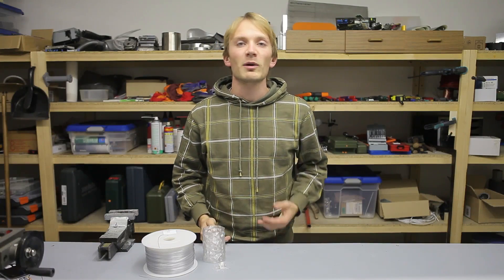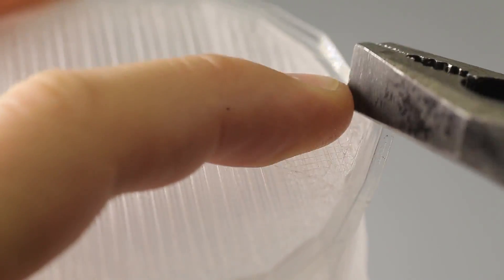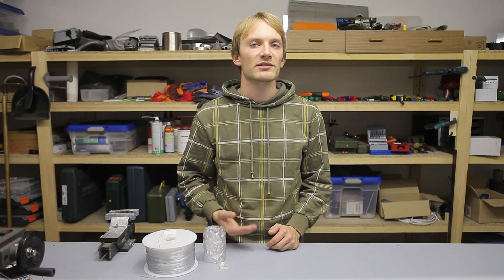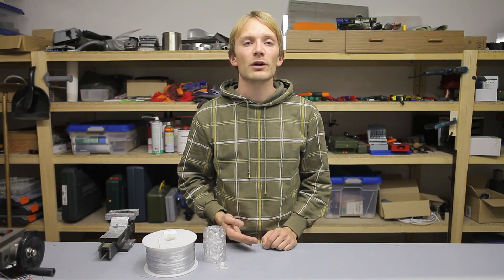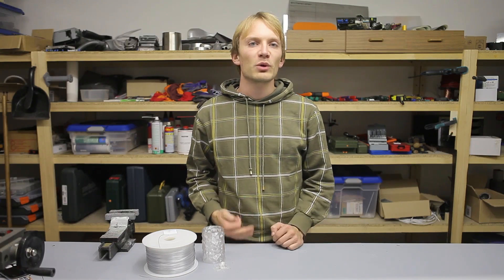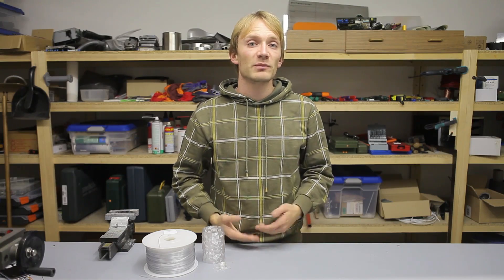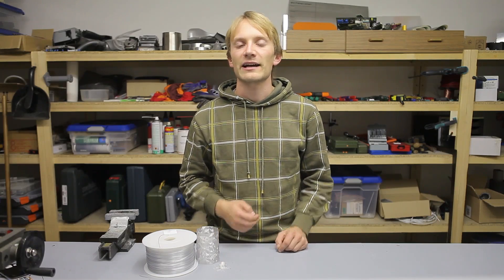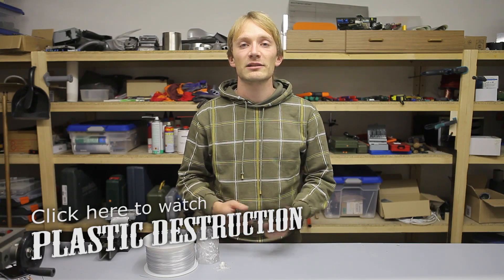3D printing guides: The worthwhile struggle with Polycarbonate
Learn how to tame the polycarbonate beast and what treasures await once you've mastered it!